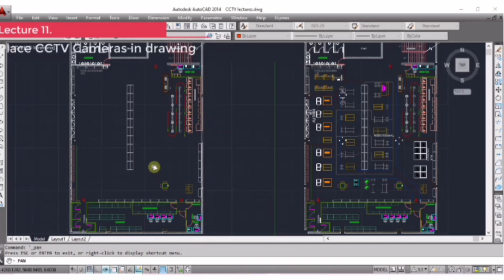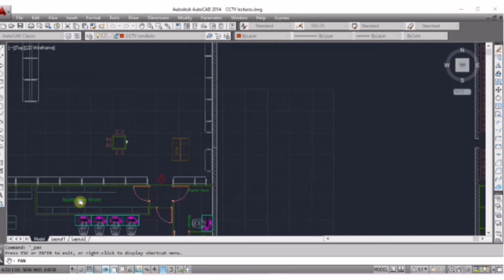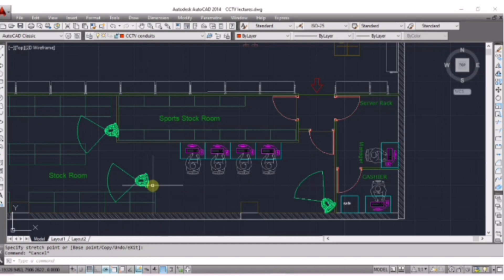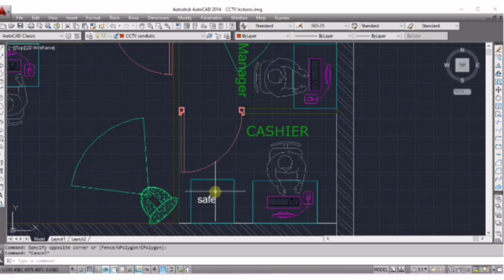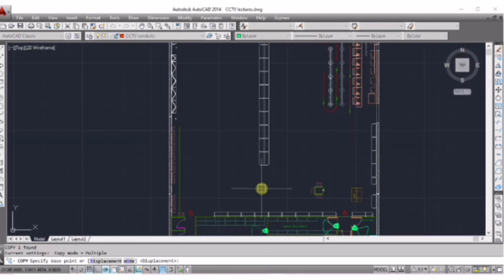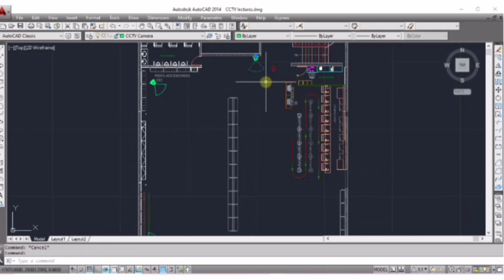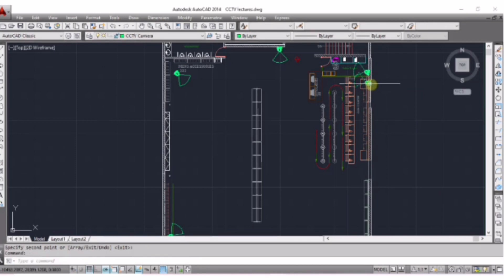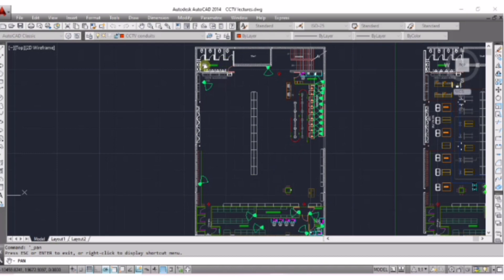CCTV Camera In Drawing Engineering Base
How to Read CCTV Drawing
,CCTV System Explained
,how cctv system works,
how to read cctv drawing symbols,
which cable is used for camera,
what is dome camera,
what is bullet camera,
anpr camera,
cctv system,
how cctv works,
cctv drawing symbol,
how to make cctv drawing,
cctv drawing of building
,low current system drawing,
cctv,
nvr,
patch panel,
how to design cctv,
how to make cctv layout,
cctv system basics
,cctv system explained through drawing